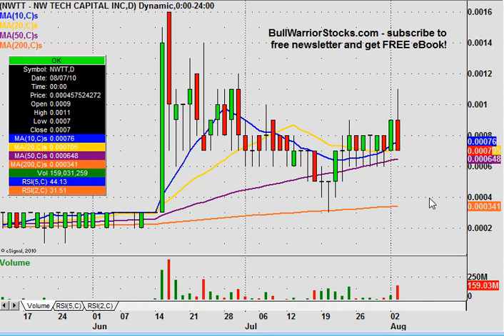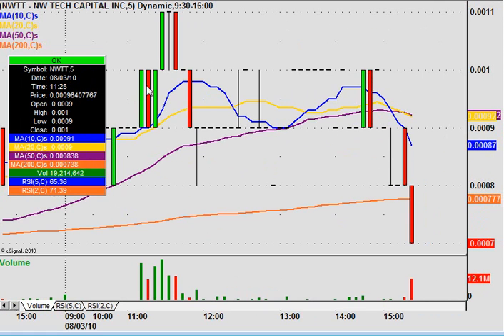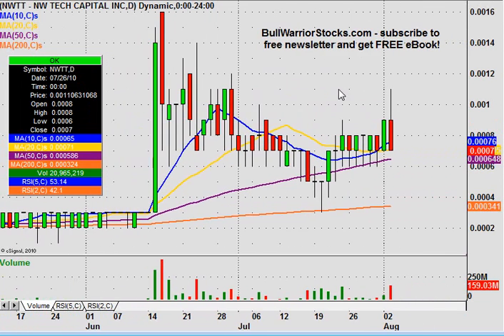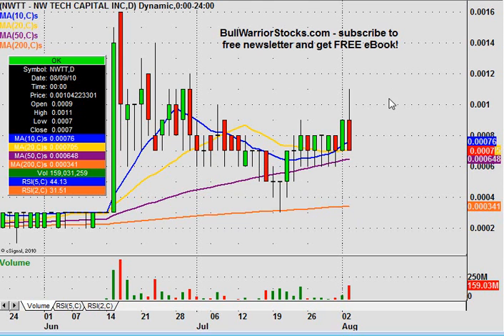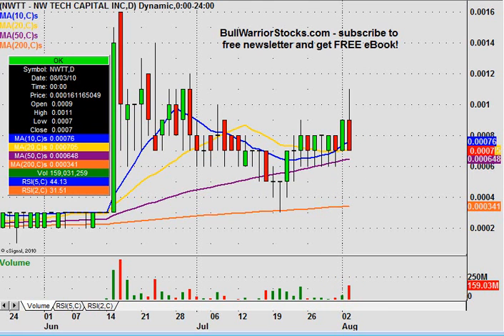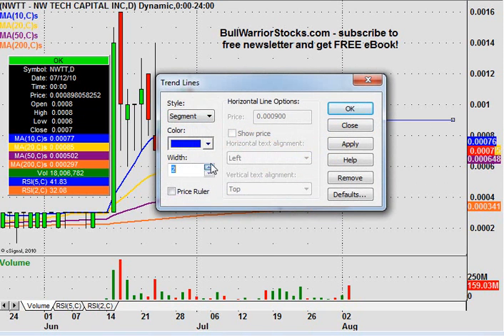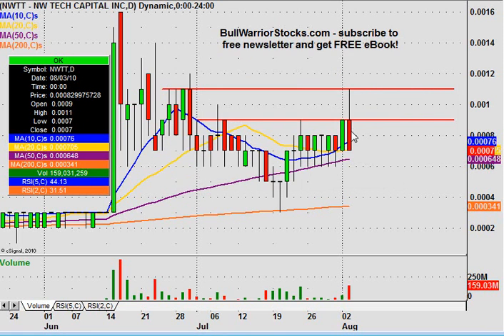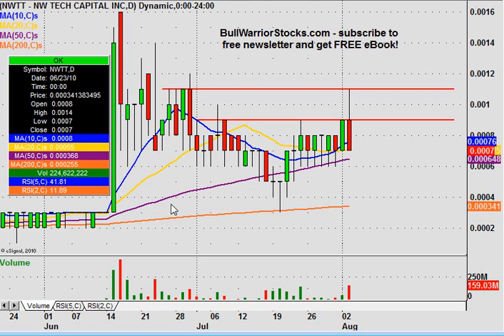NWTT Technical Stock Chart_ 8/3/2010